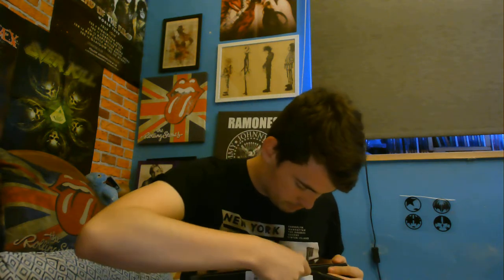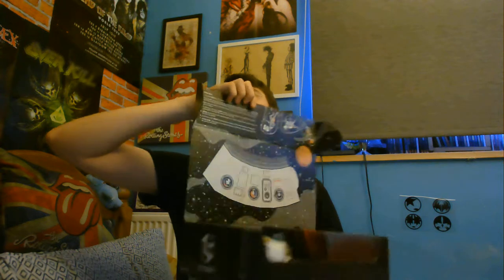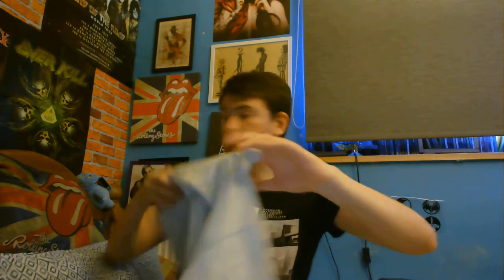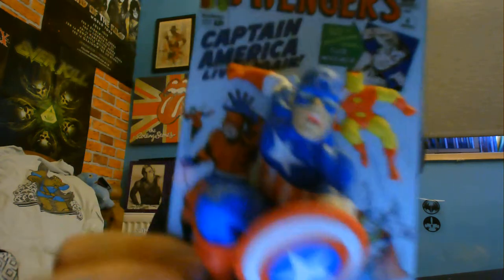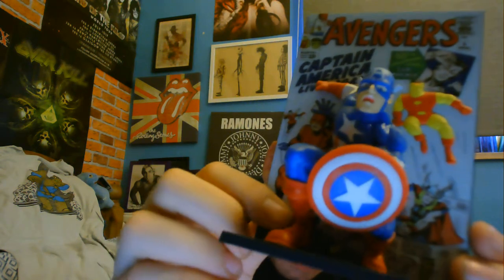Loot Crate Unboxing: April/May: Showdown 2019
CODE: SHOWDOWN15